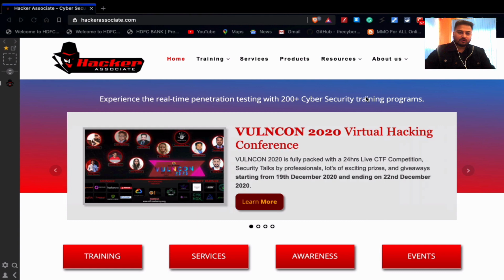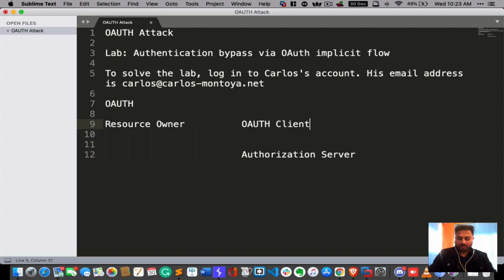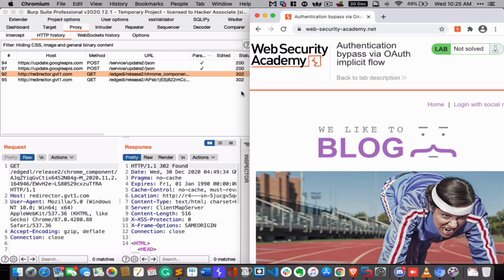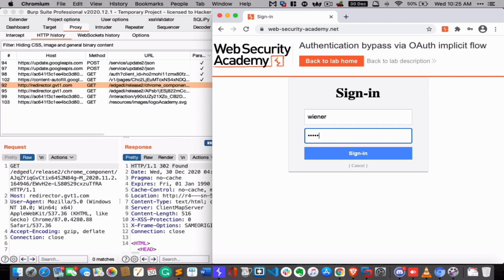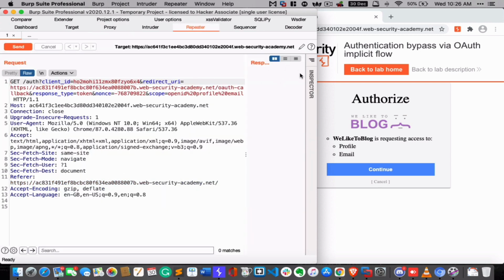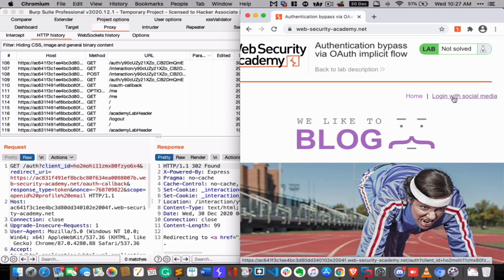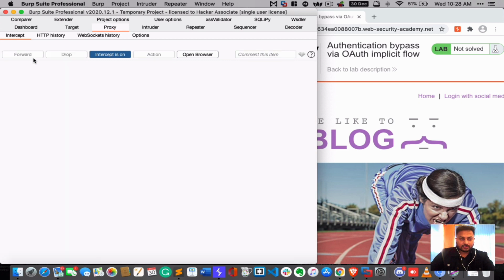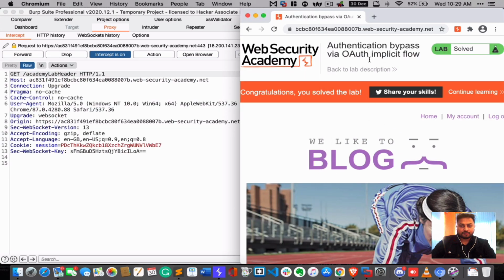OAUTH Authentication bypass via OAuth implicit flow - Portswigger Labs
This lab uses an OAuth service to allow users to log in with their social media account. Flawed validation by the client application makes it possible for an attacker to log in to other users' accounts without knowing their password.